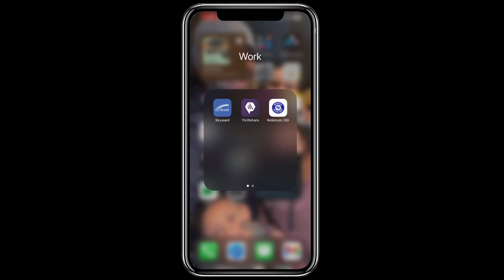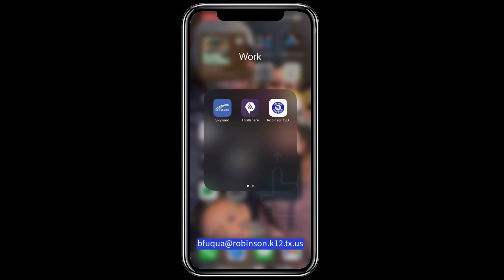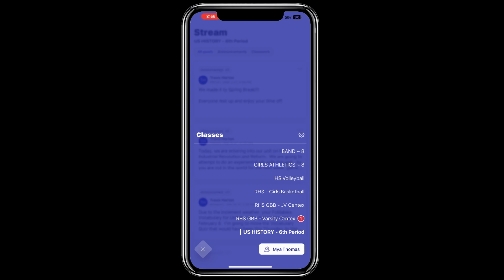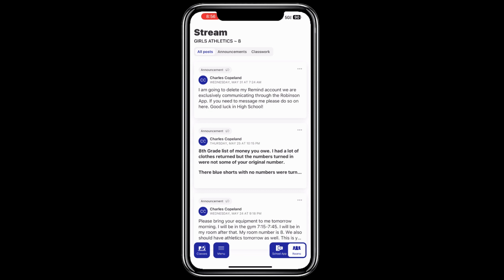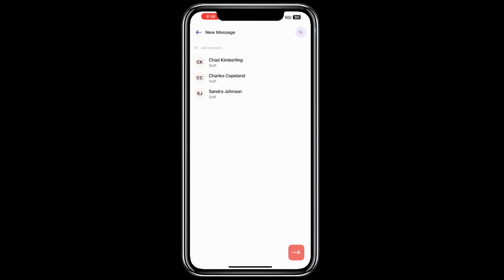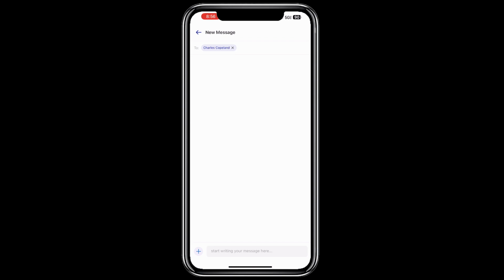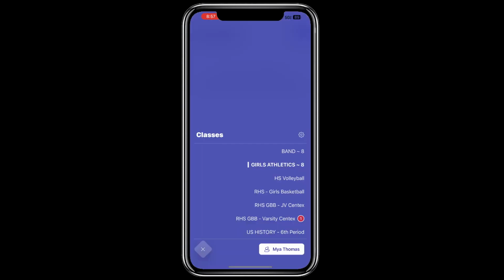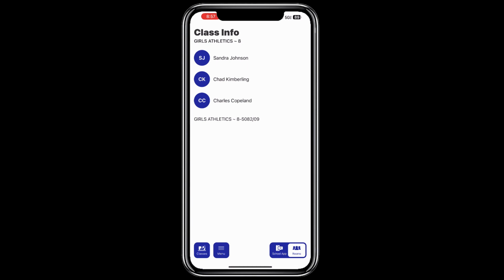RISD Rooms App Navigation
Here is a short walk through of our new rooms communication application. Please reach out if you have any questions.